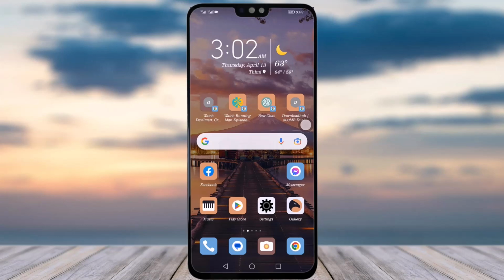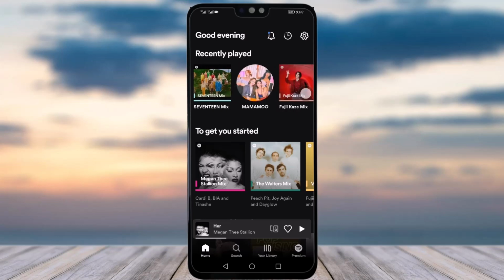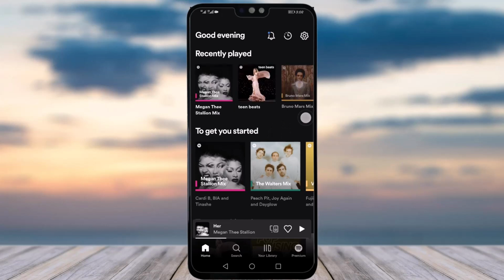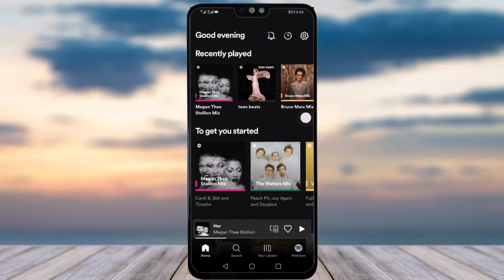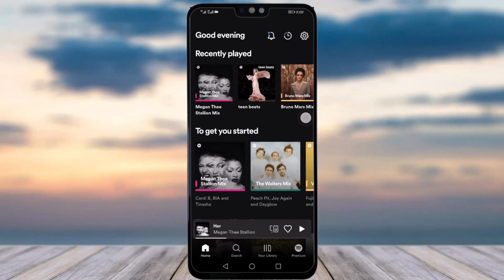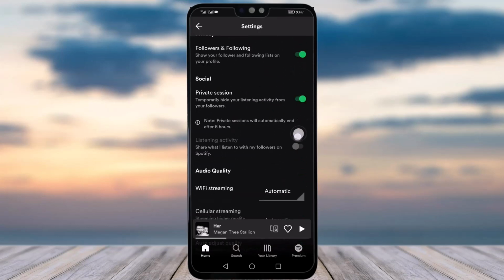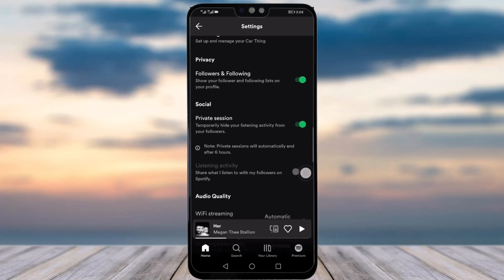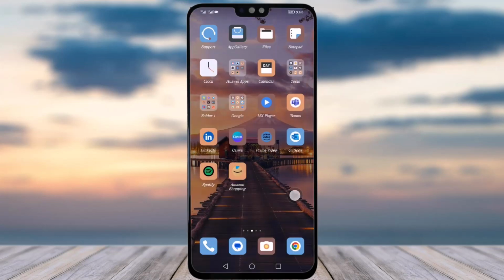How To Delete History On Spotify | 2023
In this tutorial, I will guide you on how you can delete your history on spotify app.
0:00 Intro
0:16 Spotify app
0:53 Settings
1:20 Conclusion